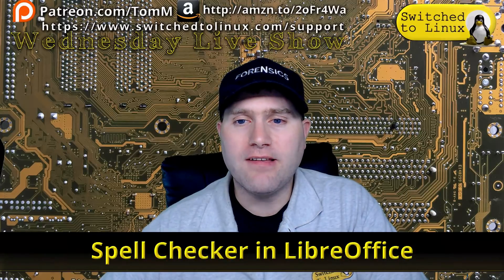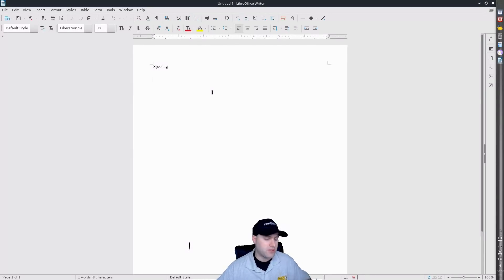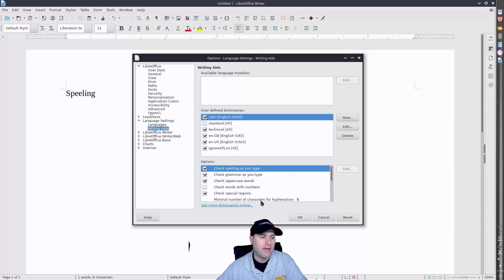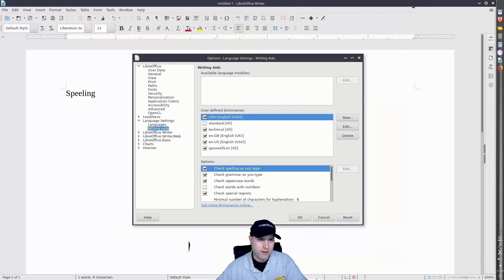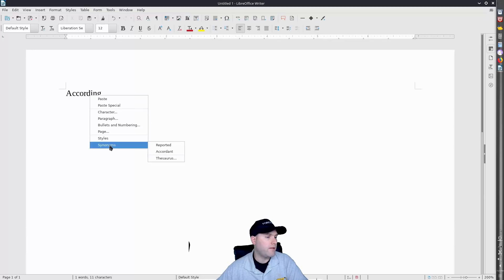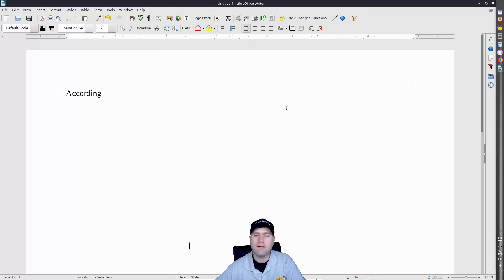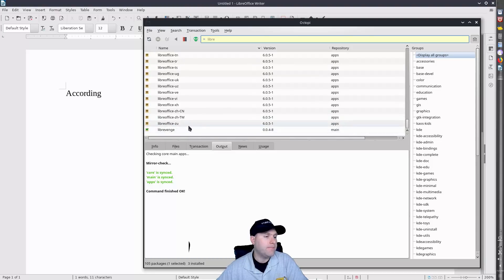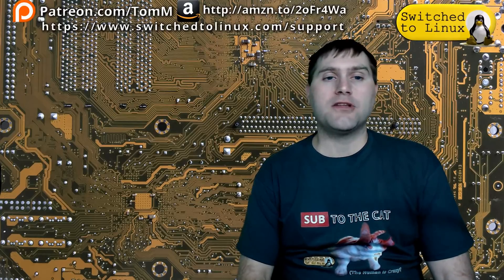Fix Spell Checking and Themes on LibreWriter 6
Some distros like KaOS do not have functional spell checker on Libre Office when it is installed.  This video will help you fix the issues.